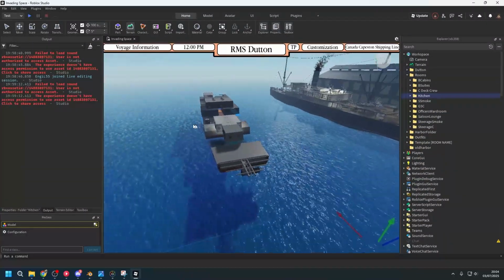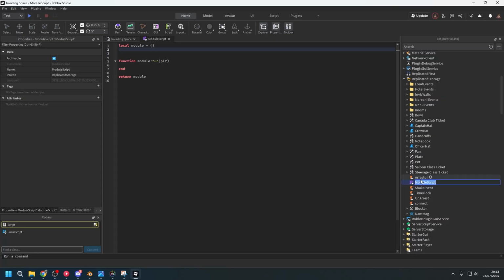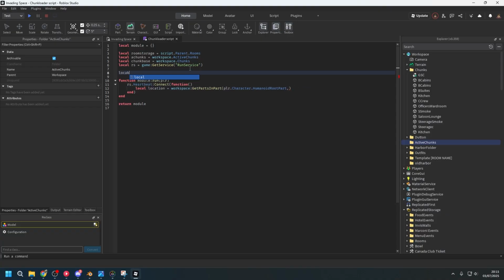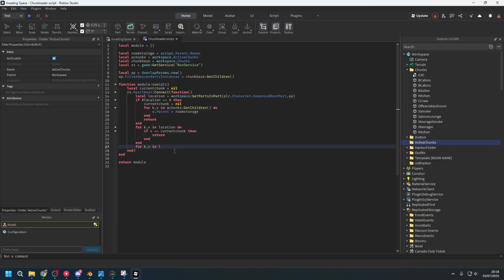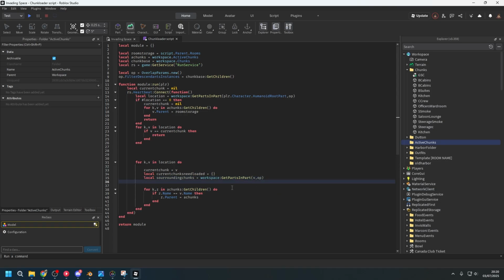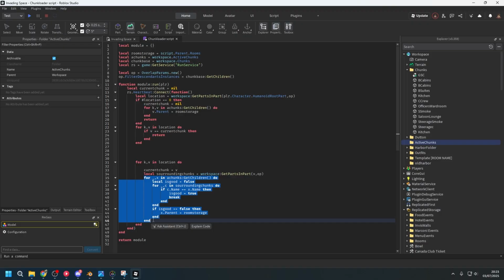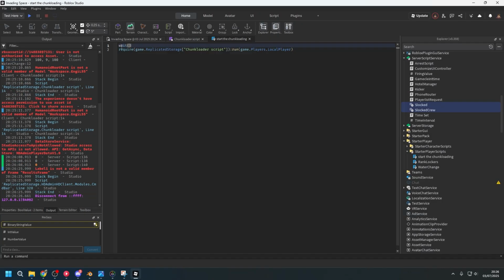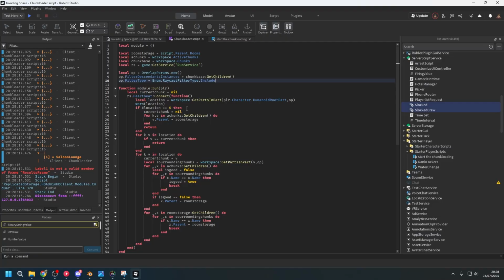Watch Engi: Making a de-loader/chunk loader system